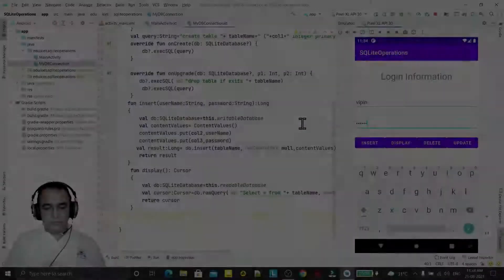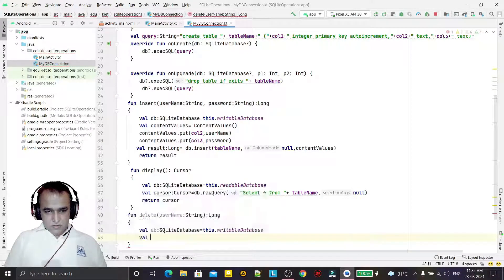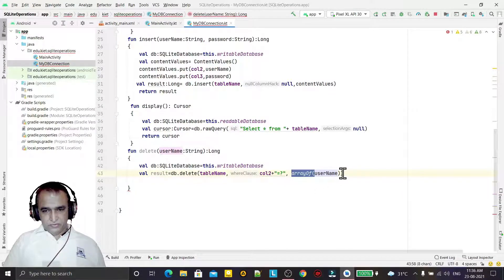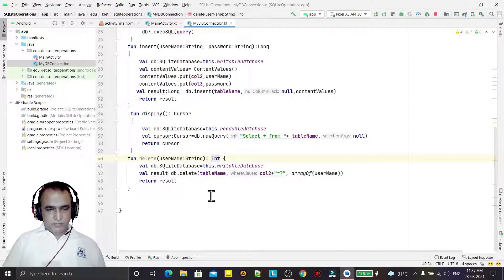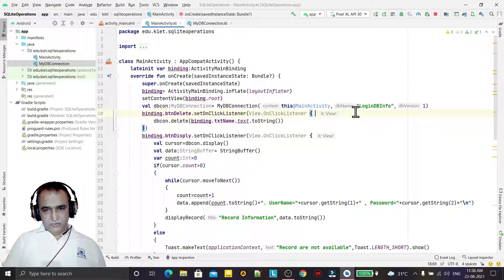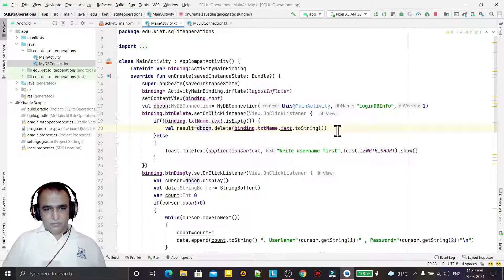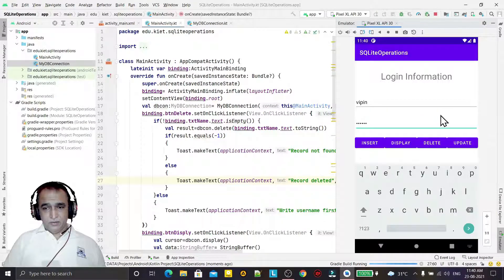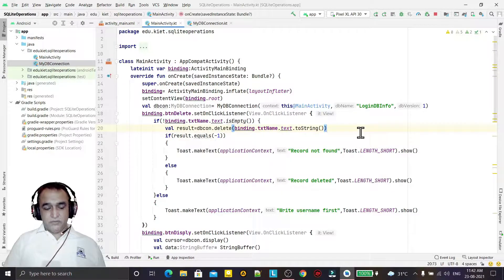Delete data from android sqlite | Kotlin Android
Android SQLite Delete Records | Kotlin Android

About this video:
In this video, I explained about following topics:
1. How to delete records from SQLite database using Kotlin Programming...